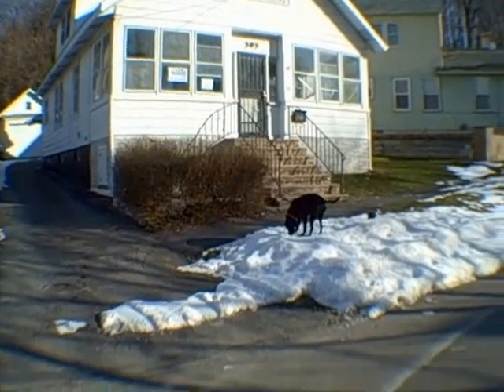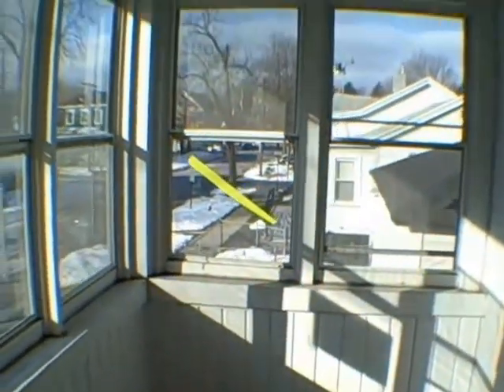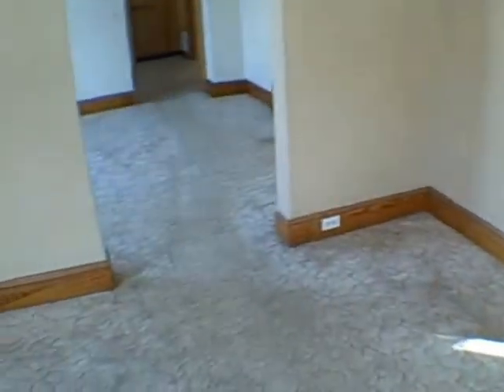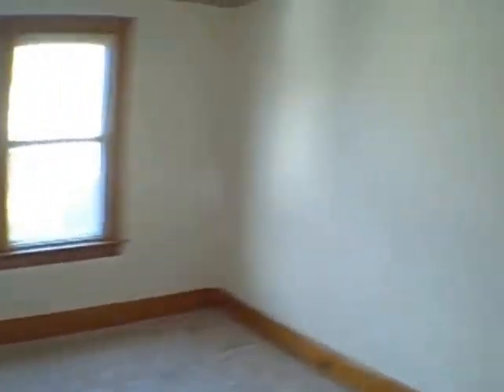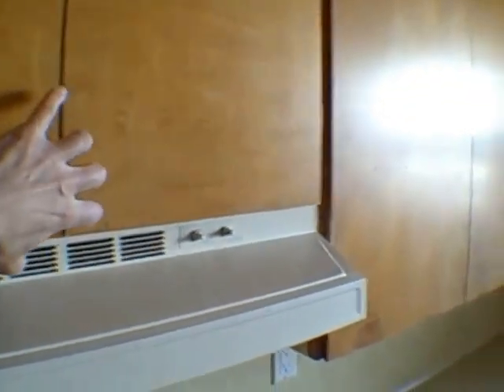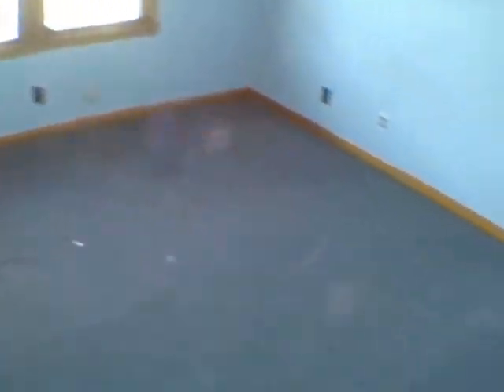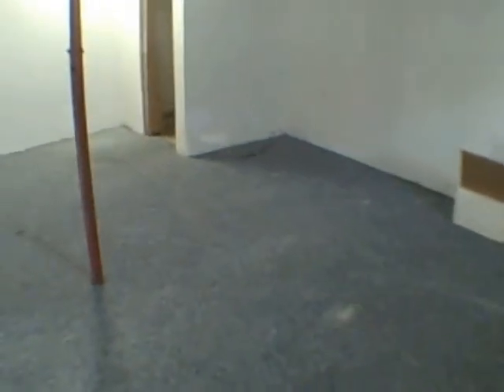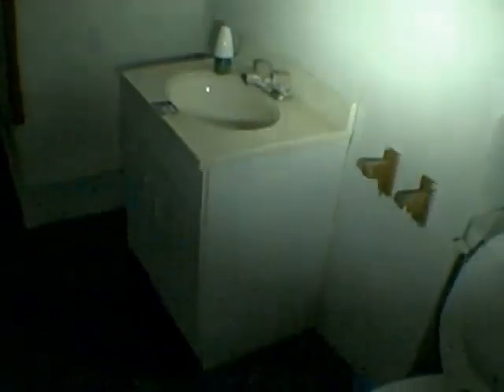SOLD by Adolfi!!! The Underground Presents: 305 Knaul St. Syracuse, NY HUD Home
305 Knaul St. Syracuse, NY is a HUD Home. 2 bedroom bungalow. Priced at $44,100.
Grab a hold of our *Free* report titled:“The 16 Places to Find Properties on the Internet”
And receive our weekly email updates on:
 • Property Listings